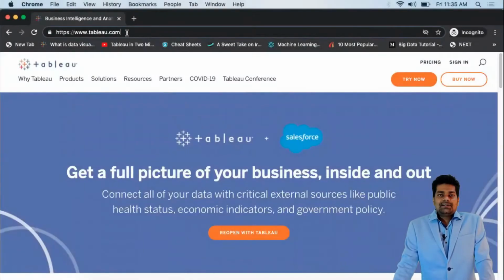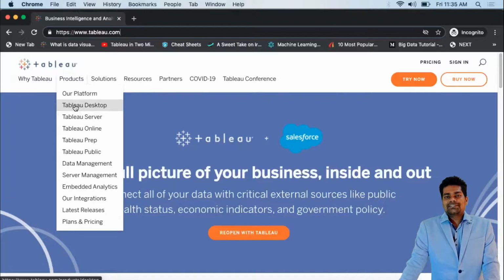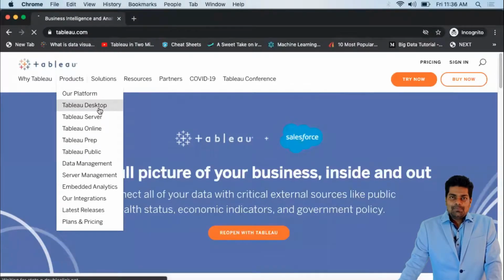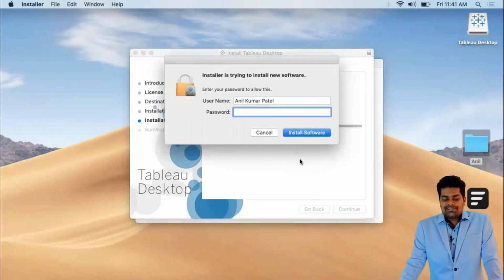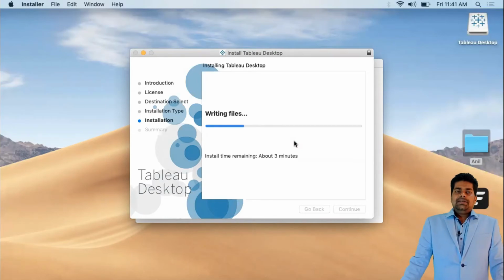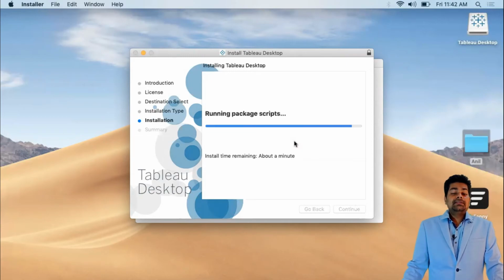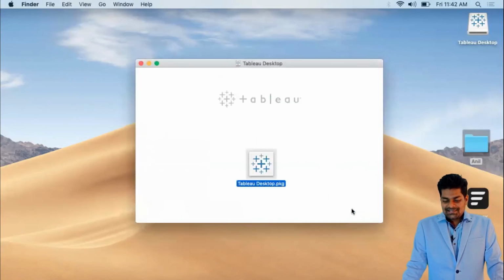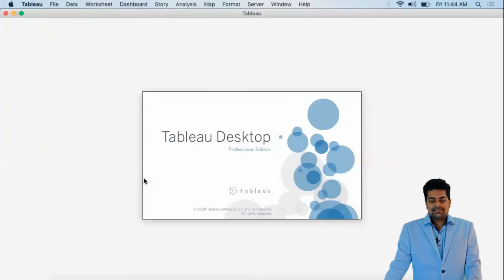Installation of Tableau Desktop on Mac OS